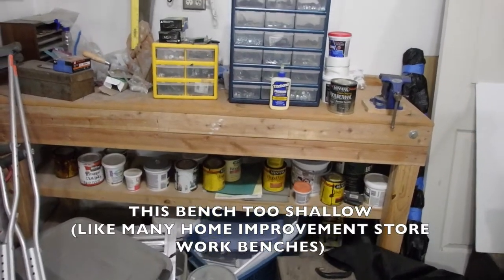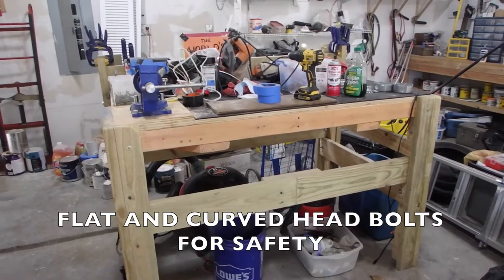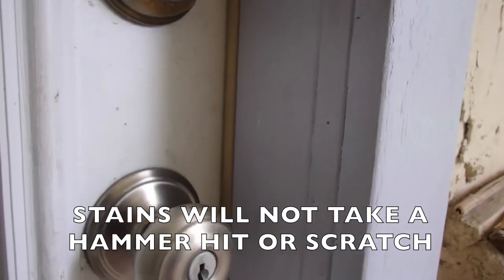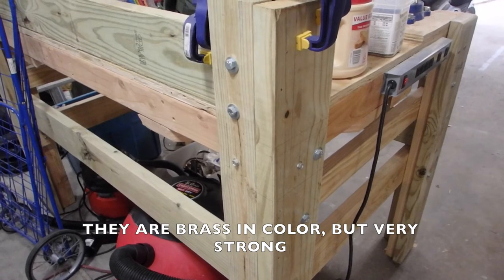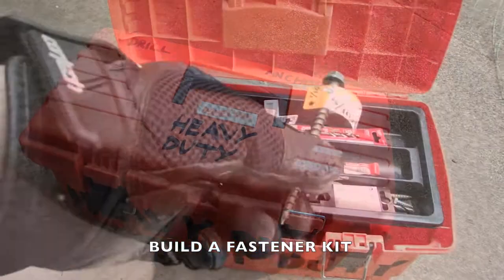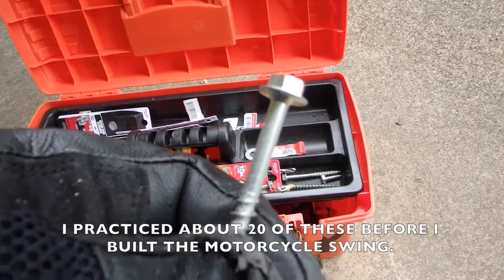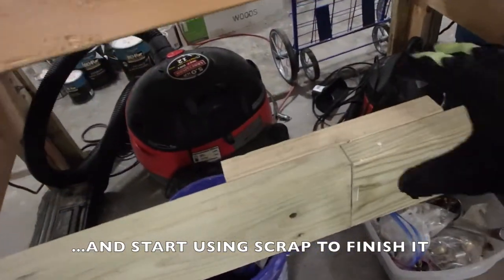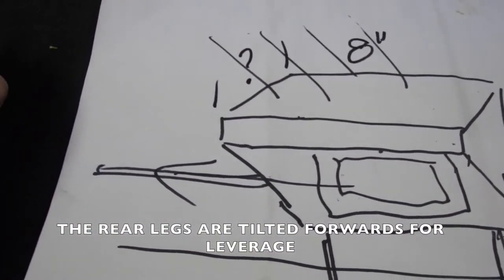DIY - Build a Tough WorkTable From Common Materials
Tired of those workbenches at the home improvement store?  They are terrible, aren't they?  Make your own.  Make it tough.  Make it cheaply, and improve upon it later on.   Upgrade the table as you need to.   Do It Yourself and show those workbench makers how it is done!   Add a rubber floor mat for a rubber surface to hammer, bang, and drill things!  Wow!  So great!